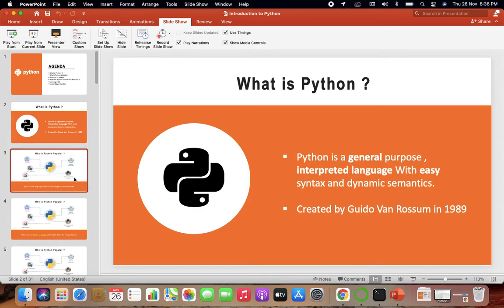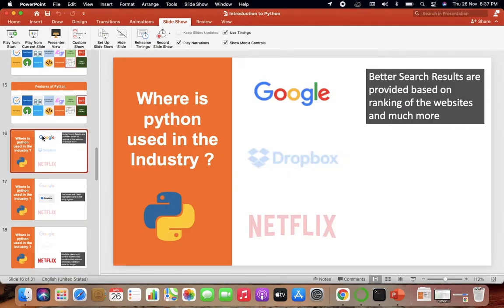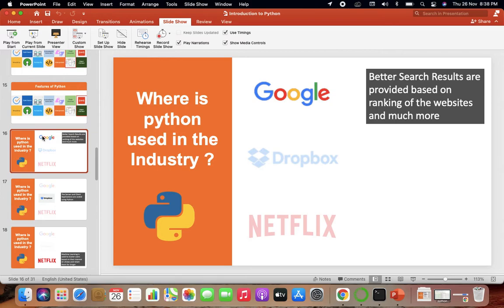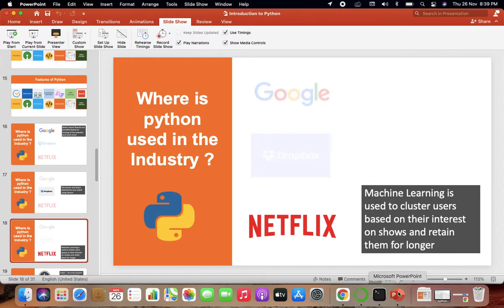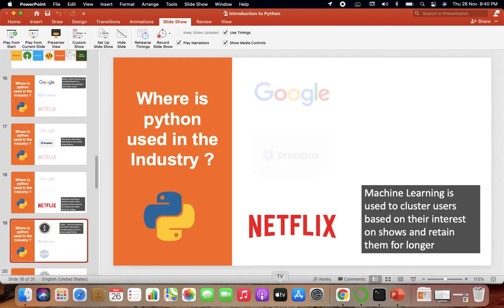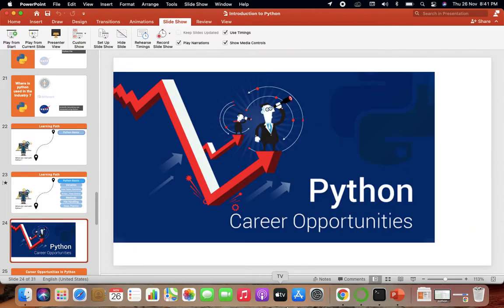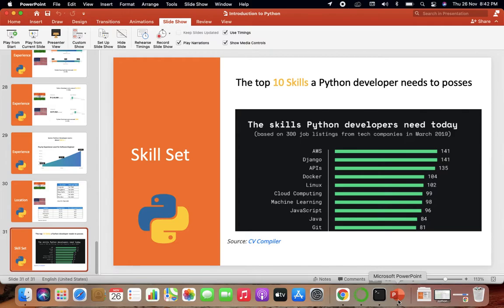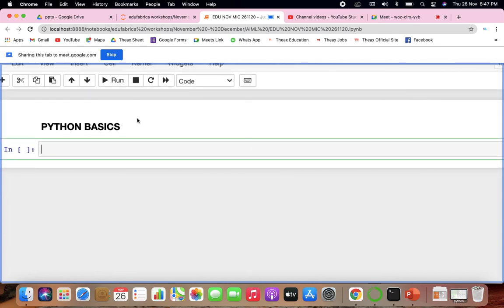EDU MICRO NOV 261120